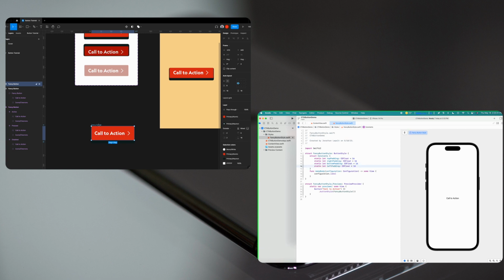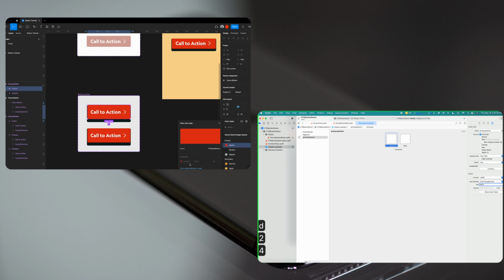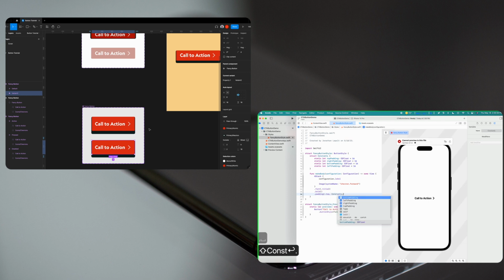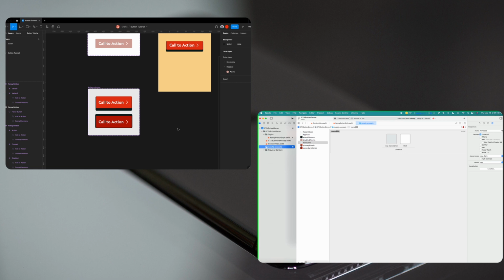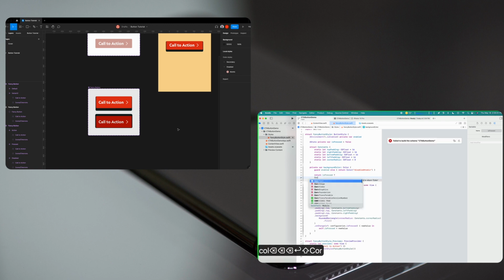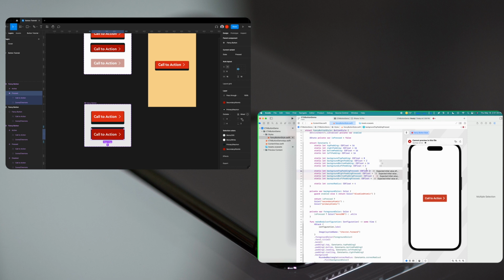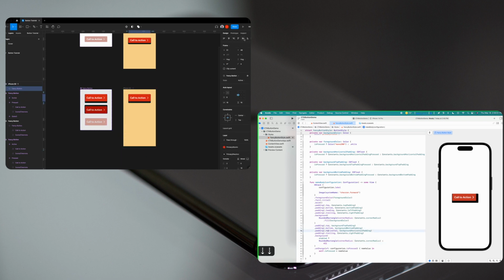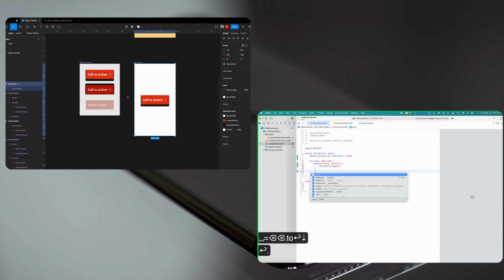Design + Development Fancy Button Tutorial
➡️ Jason (Designer) and Jonathan (Developer) collaborate to create an interactive button using Figma and Xcode with SwiftUI in real-time.